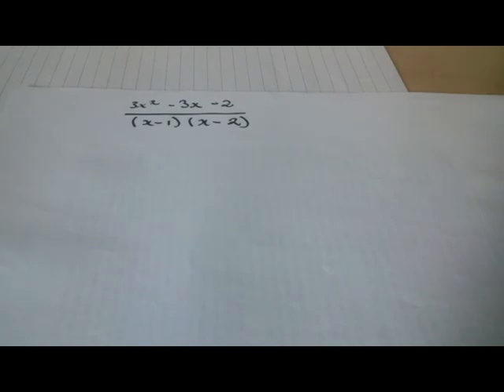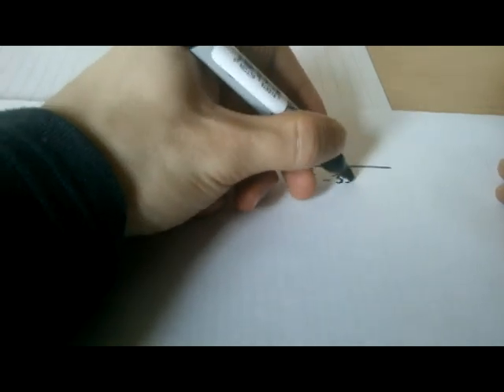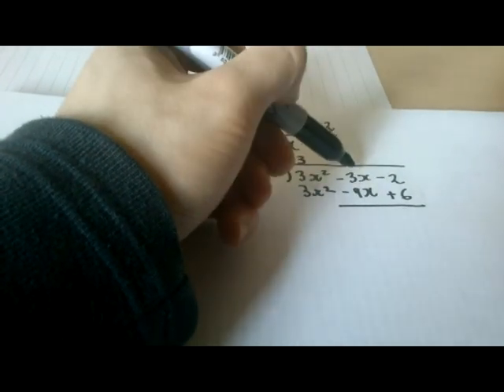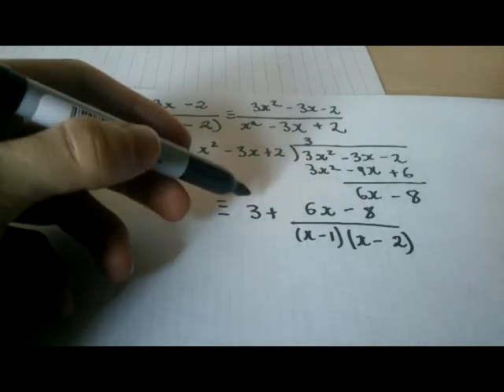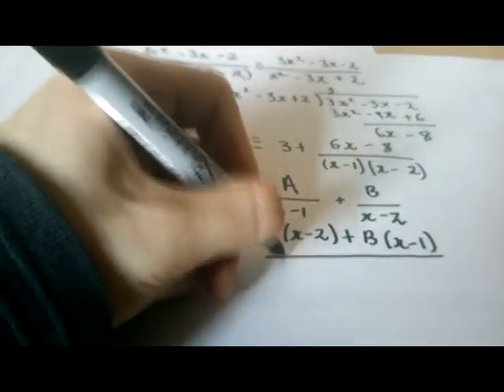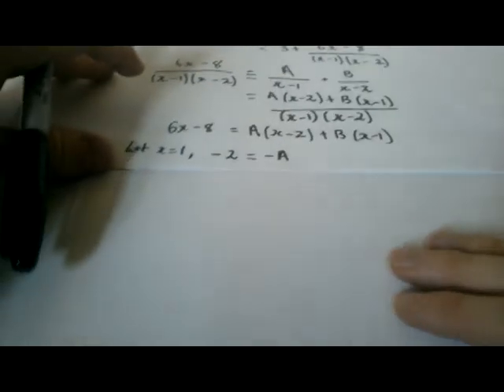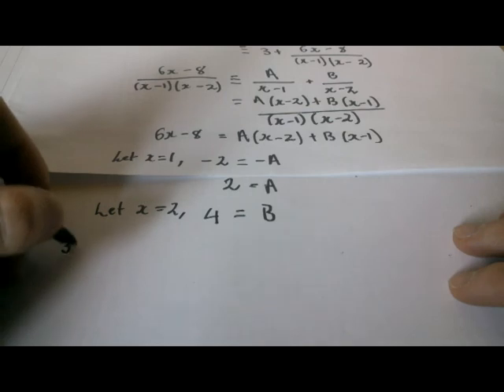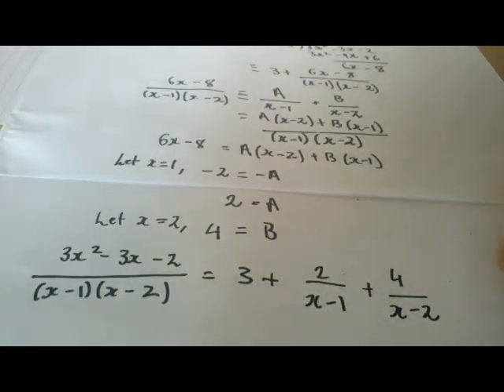Partial Fractions: Improper Fractions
This tutorial is about using the partial fraction method on improper fractions.